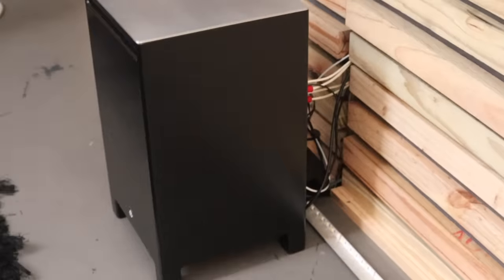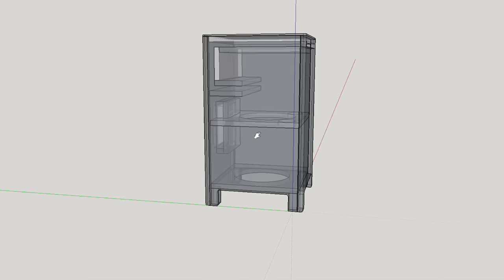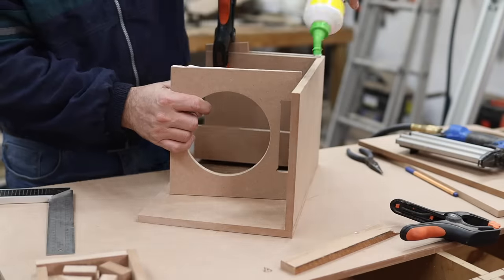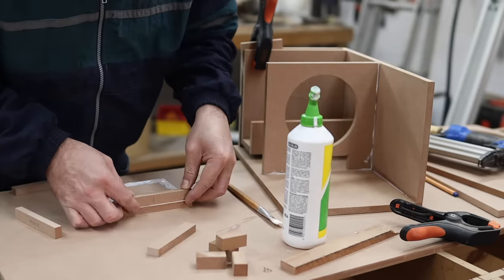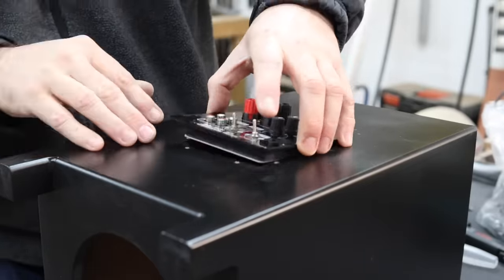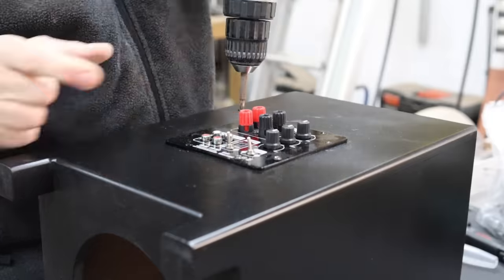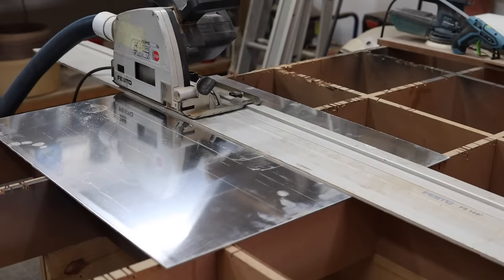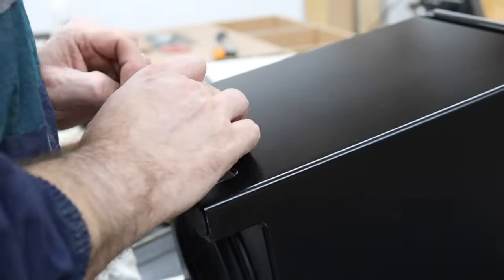Building a 6.5 inch SUBWOOFER (for Sound Bar V2.0) - by SoundBlab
This subwoofer was designed around a down-firing Tang Band 6.5 inch subwoofer driver. It is a ported bass reflex enclosure with the port firing forward. The goal was to have a relatively small and elegant looking subwoofer that can fit into most home environments. This subwoofer can easily be integrated with a pair of stereo speakers or the sound bar project that is also available on the soundblab.net website for purchase.

The subwoofer design includes a plate amplifier that can be set to 2.1 or 0.1 output. This provides you with the ability to then use this subwoofer with any system or other amplified speakers or just set it to 2.1 and connect a pair of stereo speakers. The output of the specified plate amplifier is 30W+30W stereo, and 60W for the subwoofer channel.

When following the build plan for purchase it can easily be built with everyday woodworking tools, and even by someone with beginner woodworking skills. The construction follows butt joints.

When following the build plan, the end result should give you a speaker that will have the following approximate specifications:

Power Output: (Mono) 60 Watts (4 Ohms)
Bass Principle: Ported or Bass Reflex with approximate -3Db of 35Hz.
Approximate Size (W x H x D): 240 mm x 400 mm x 209 mm

- Lepai LP210PA 2x30W + 60W 2.1 Channel Mini Plate Amplifier TPA3118 with Power Supply - (US) , (EU)

- Polyester Batting , (EU)

- Felt/Rubber Stick-on Pads
- Electric Wireless Solder Iron 5s Rapid Heating 30W or 50W USB Charging Lithium Battery - Banggood Parts Express

Recommended Gear, Tools, Amplifier Modules, Speaker Drivers, and more...